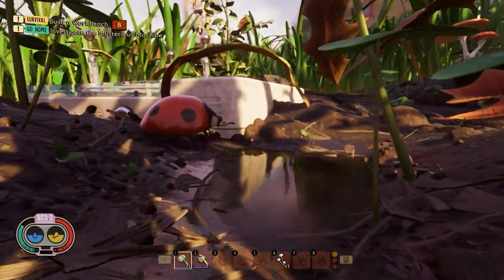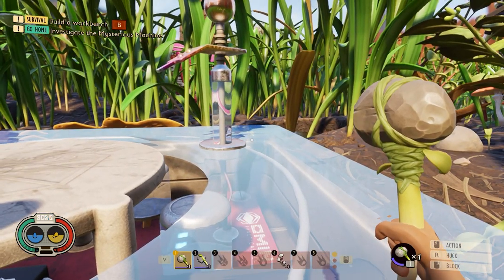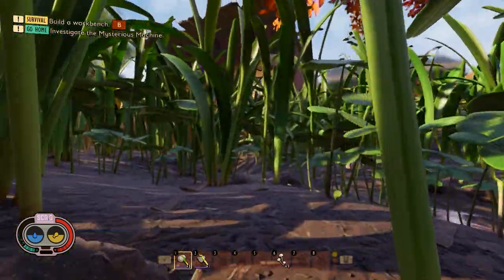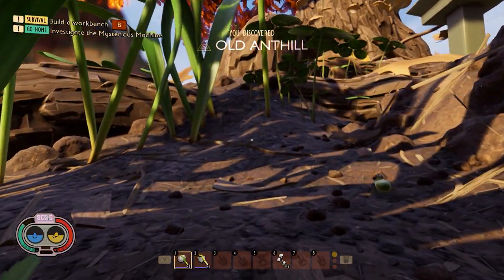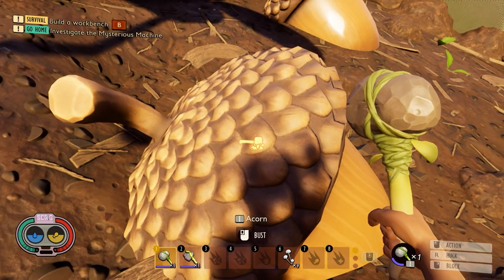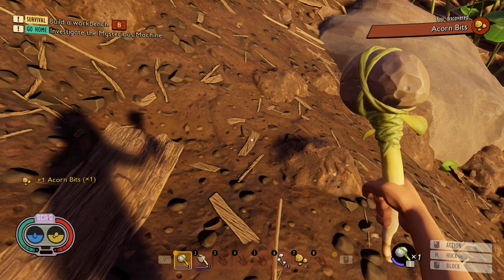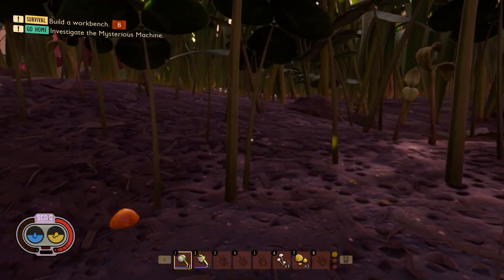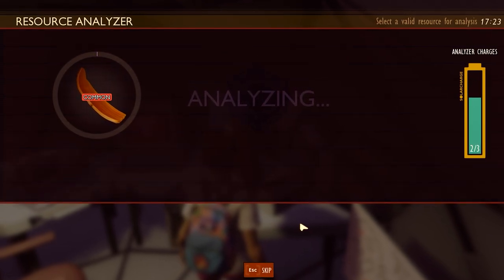How to Get Acorn Shovel in Grounded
in this video i will show you how to unlock Acorn Shovel in grounded step by step guide and how to get Acorn Shell fast and early in grounded 2023

📖 YouTube Chapters 📖
00:00 How to Unlock Acorn Shovel in Grounded 2023
00:15 Acorn shell Location in grounded
00:40 Where to find Acorn Shell
01:30 unlock acorn shovel grounded